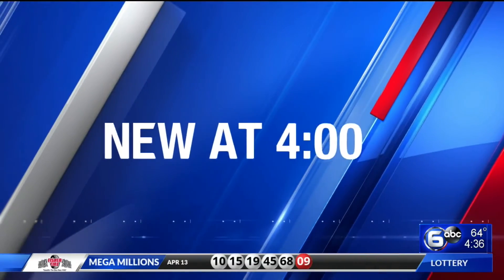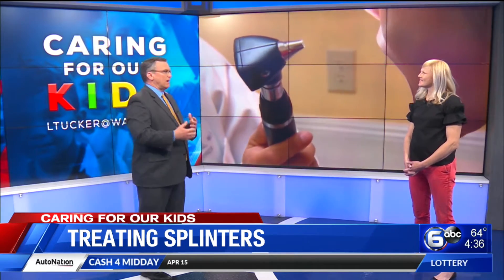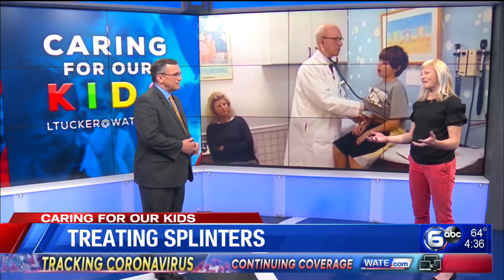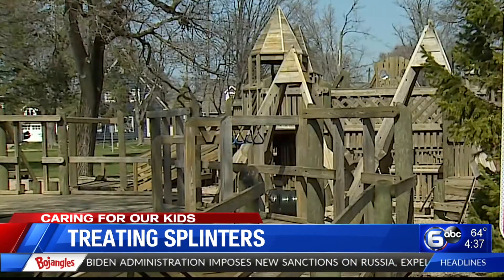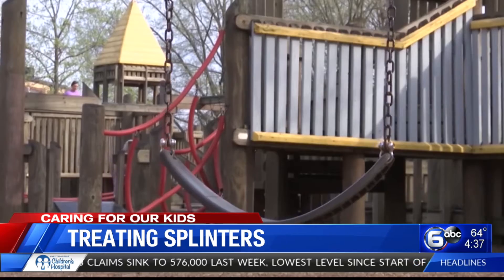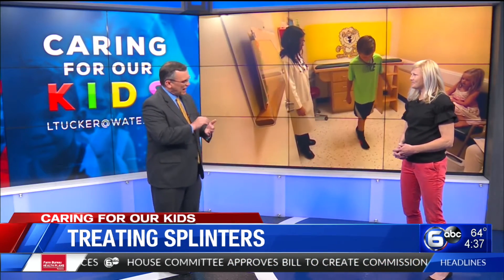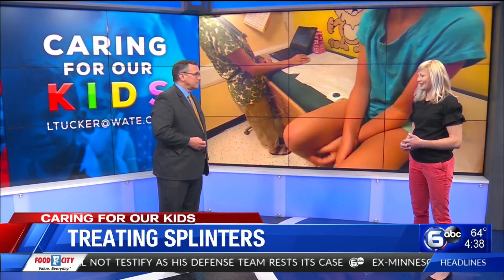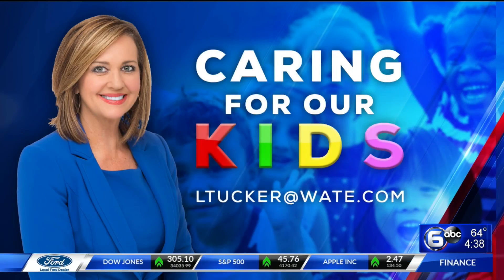CARING FOR OUR KIDS: Treating splinters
WATE 6 On Your Side News at 4